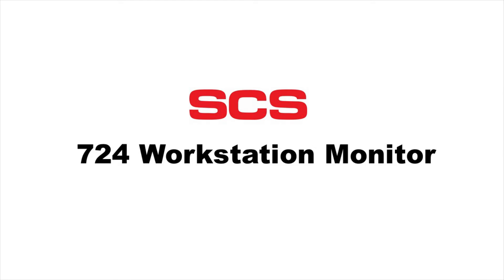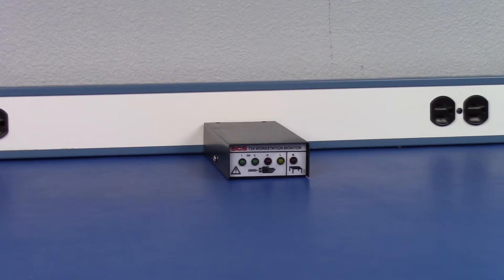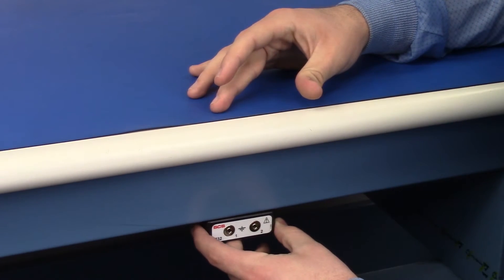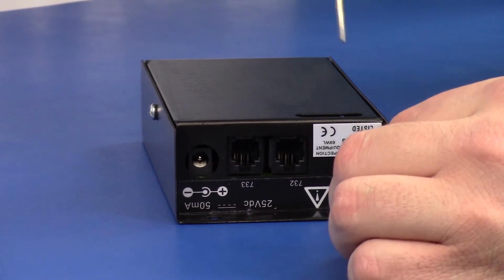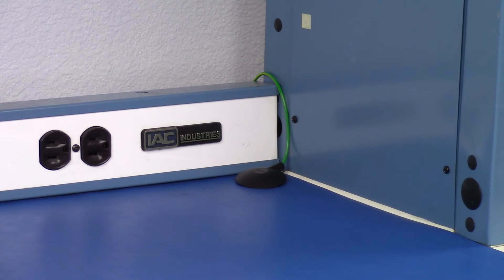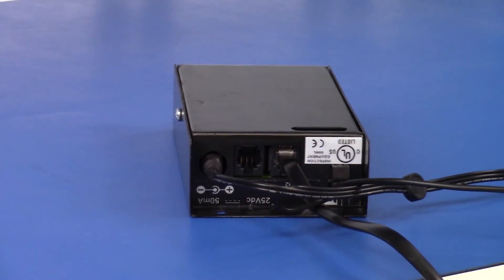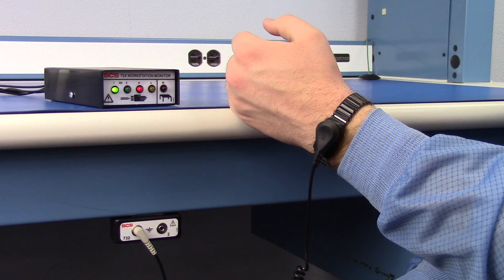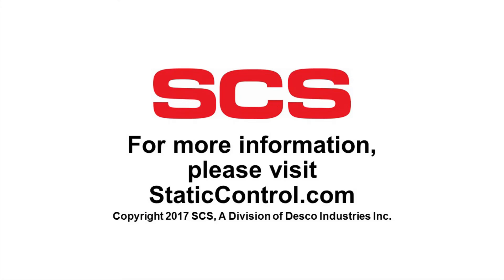SCS 724 Workstation Monitor: Installation and Operation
SCS 724 Workstation Monitor continuously monitors 2 operator dual-wire wrist straps and 1 worksurface mat.